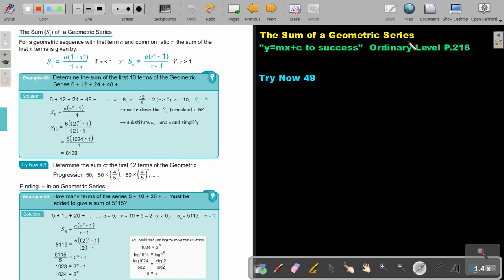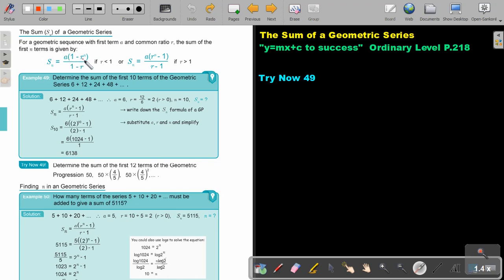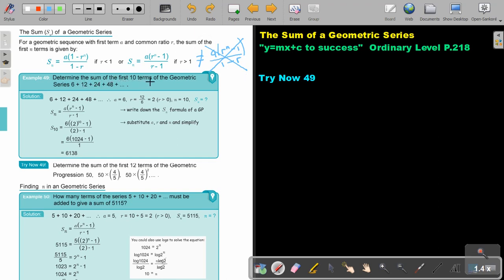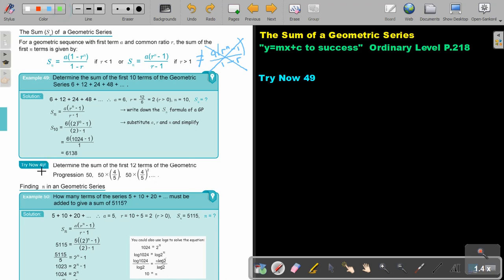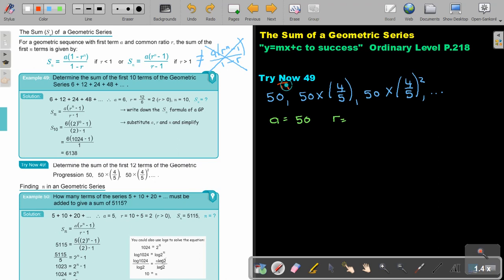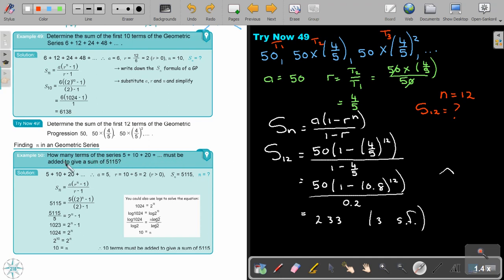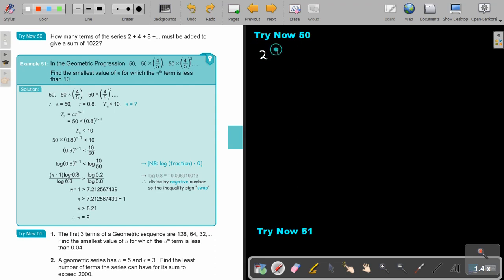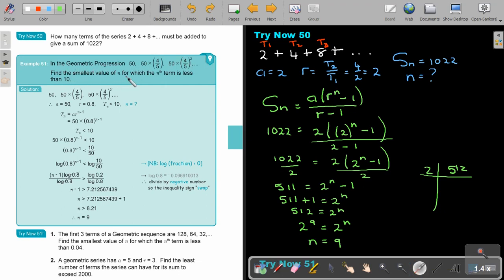5 18 The sum of a Geometric Series